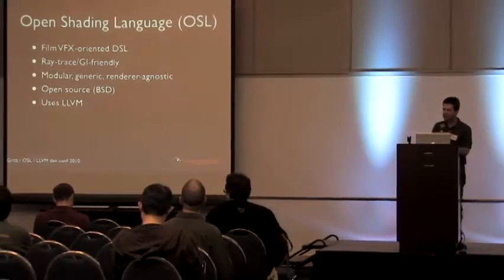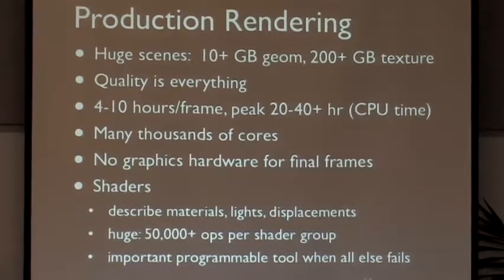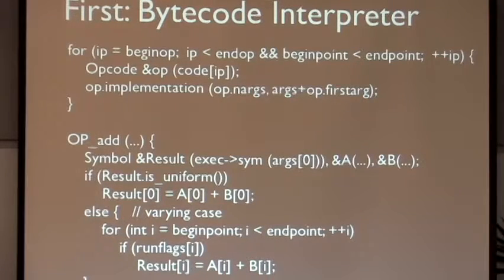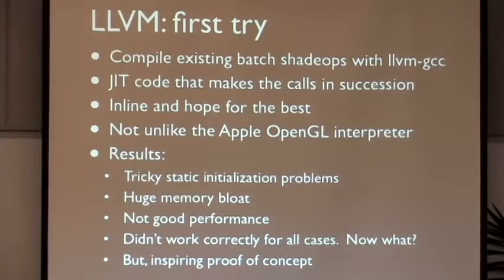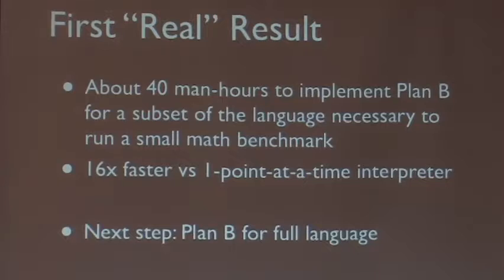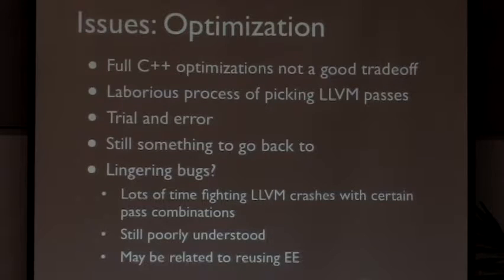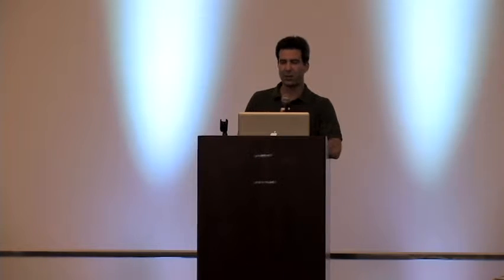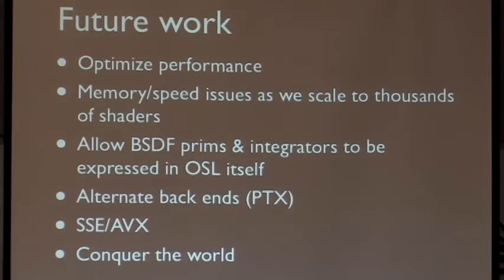2010 LLVM Developers’ Meeting: L. Gritz “LLVM for Open Shading Language”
LLVM for Open Shading Language - Larry Gritz, Sony Pictures Imageworks